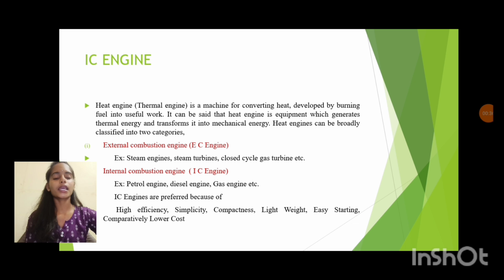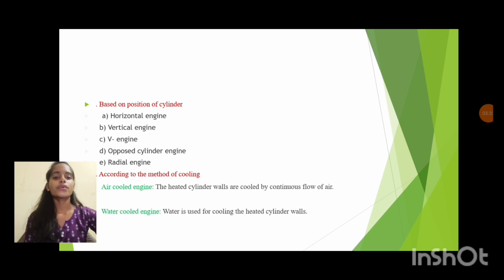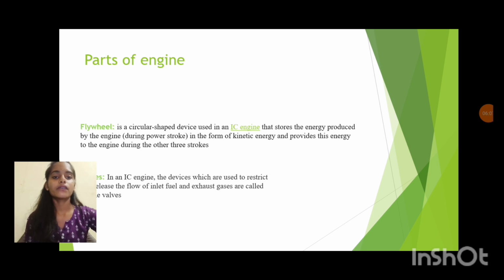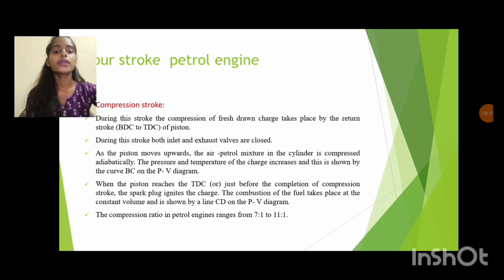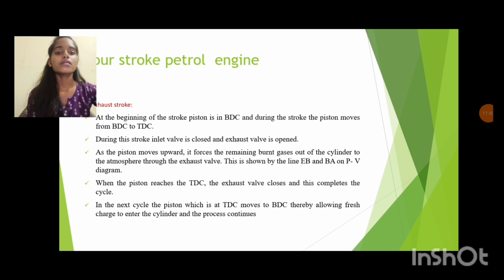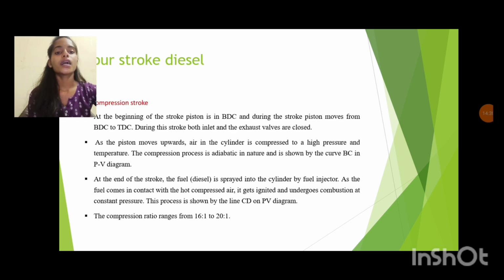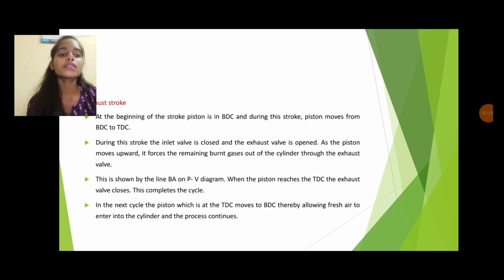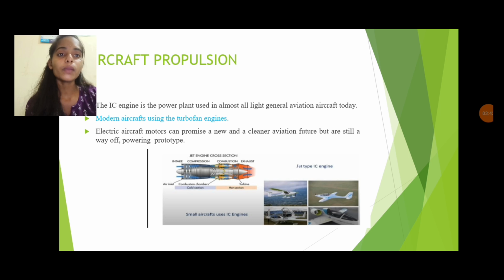introduction to mechanical ( topic : introduction to ic engine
Introduction to ic engine
Parts of ic engine
Four stroke petrol engine
Four stroke diesel engine
Application for ic engine